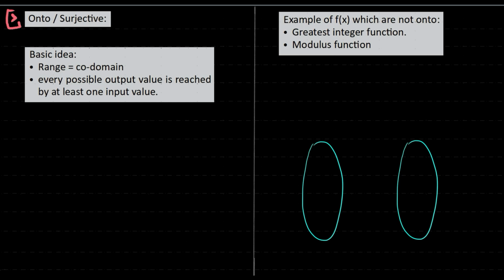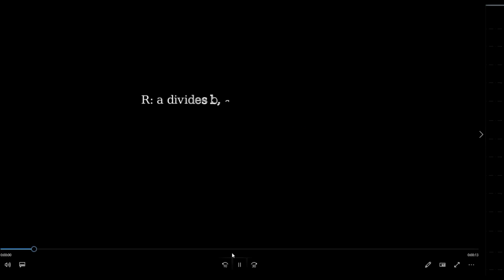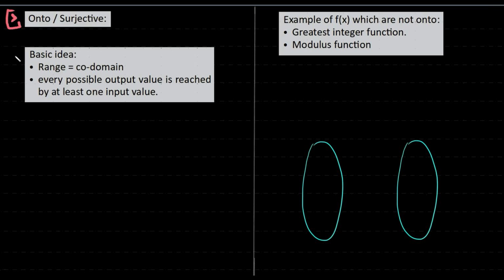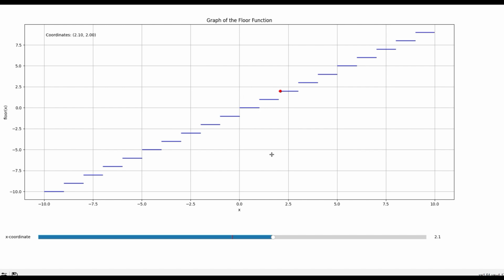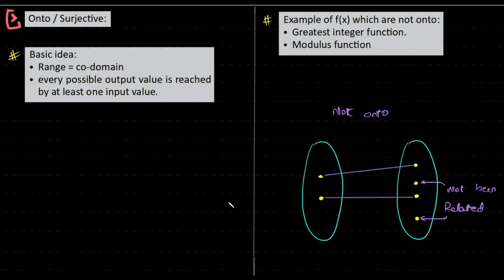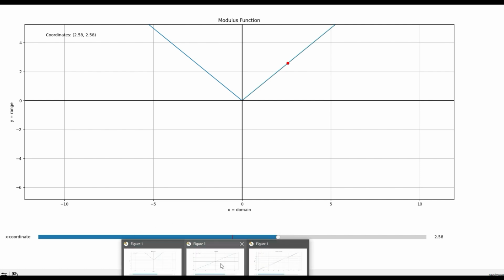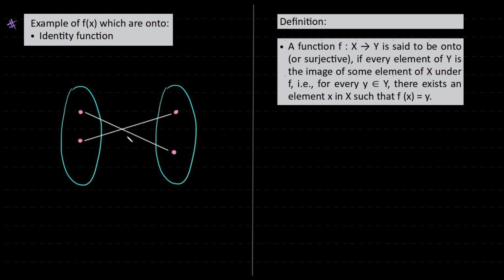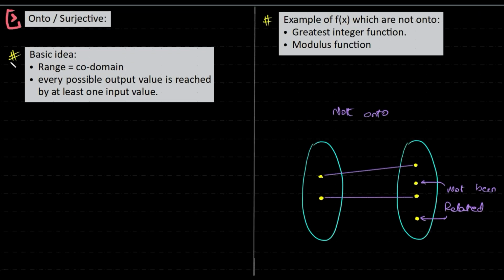1 03 C 1 Onto Surjective E